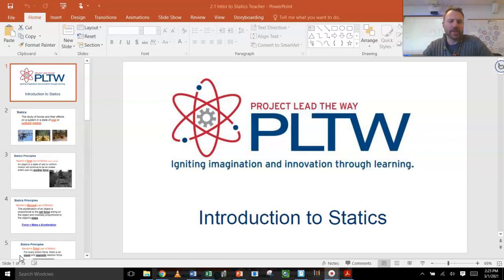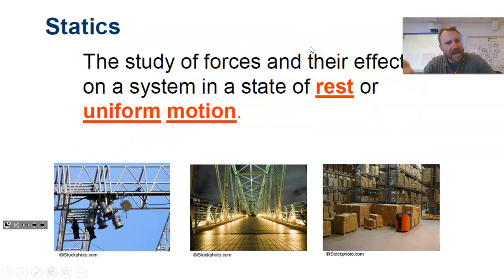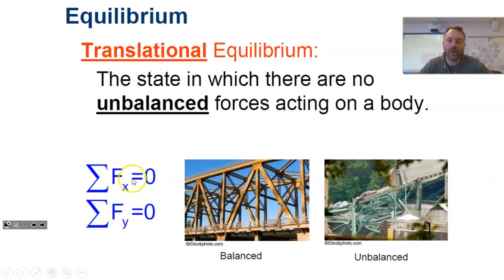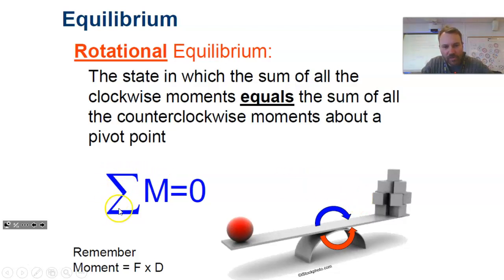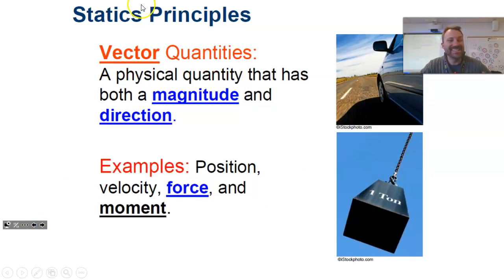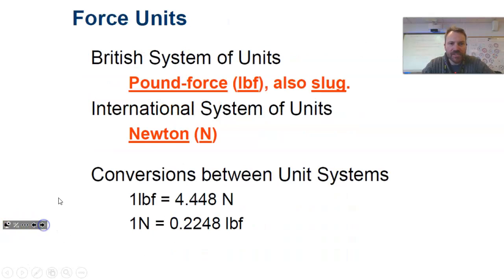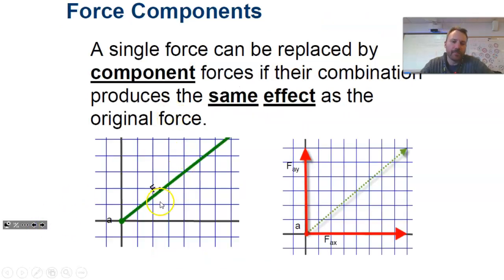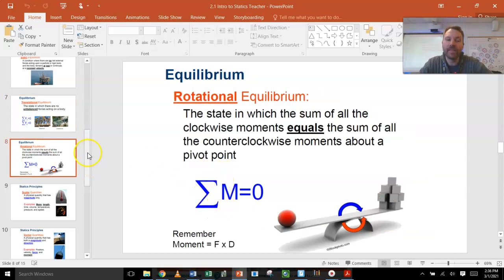2.1.1 Introduction to Statics